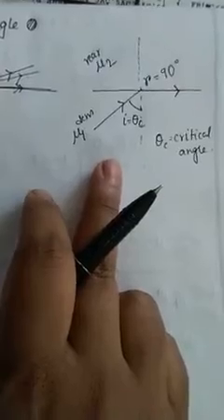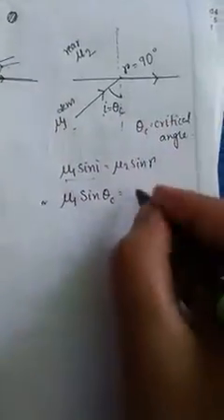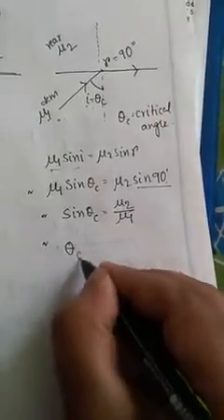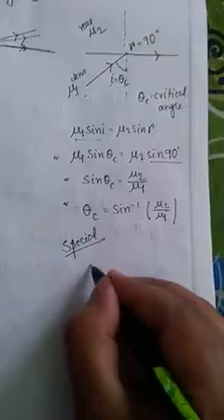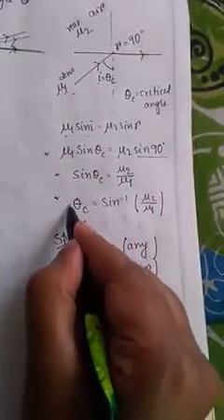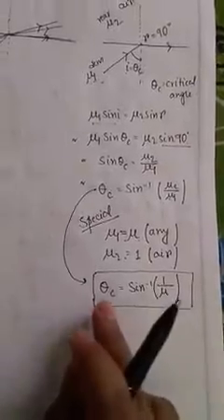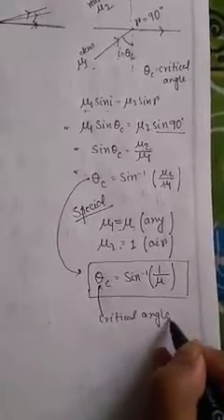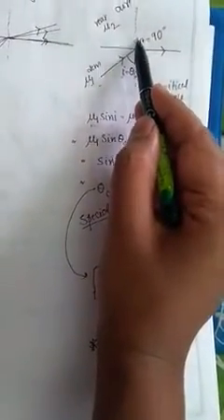Critical Angle | Optics | ICSE Class 10 Physics | Part X Critical ang 1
DIscussion on Critical ANgle, with mathematical derivation. Follow the easiest process to solve the numericals.